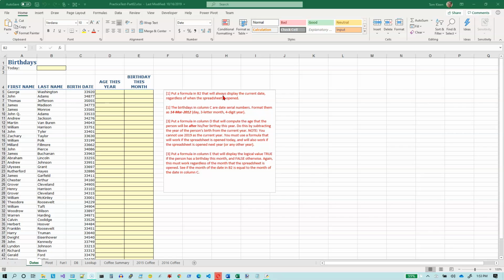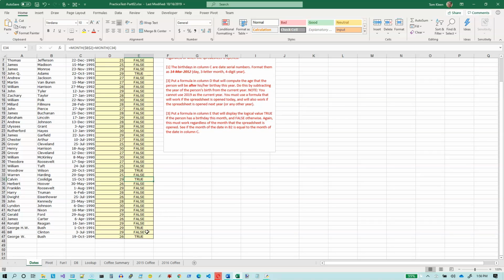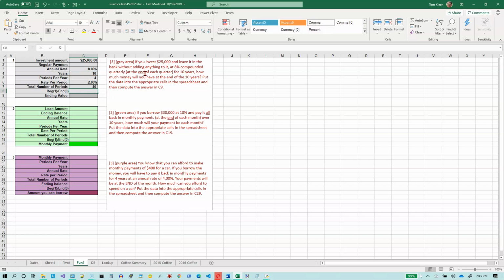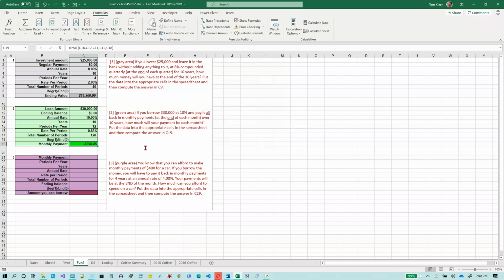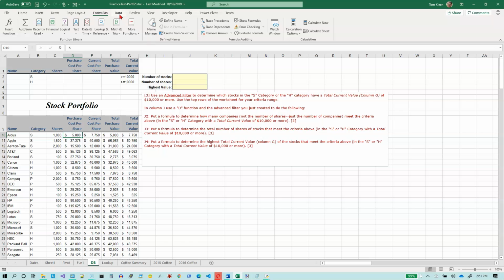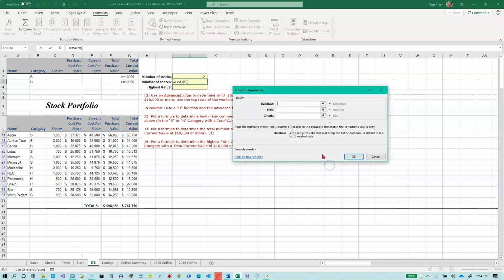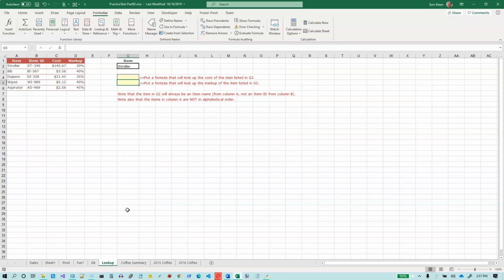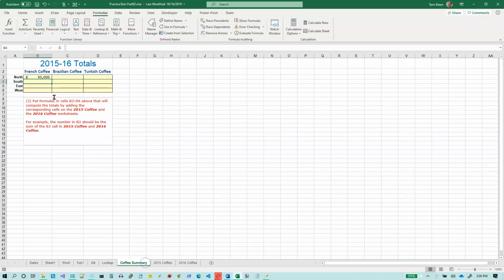Excel Test 2, practice test.